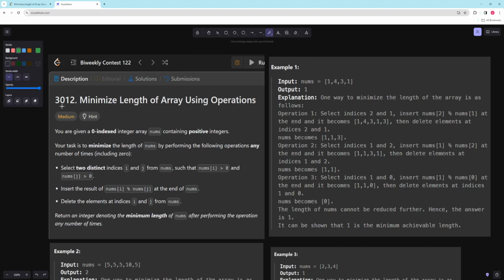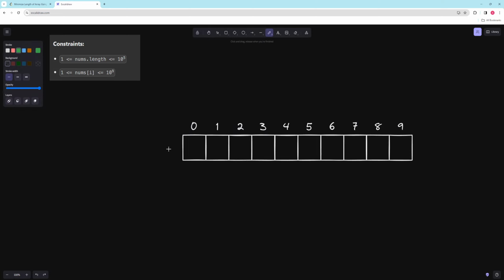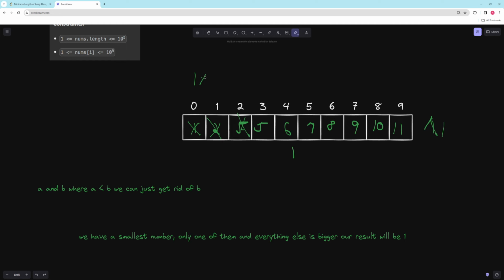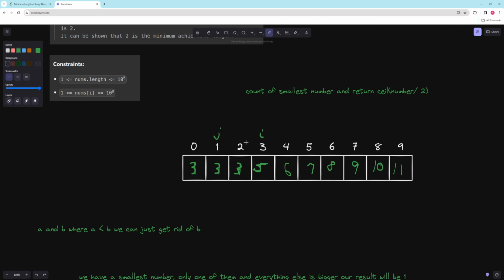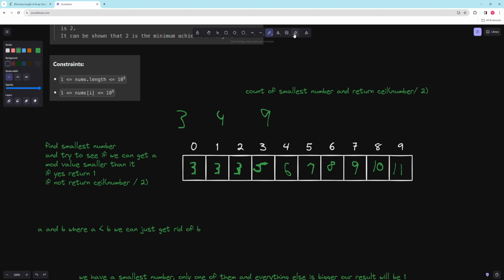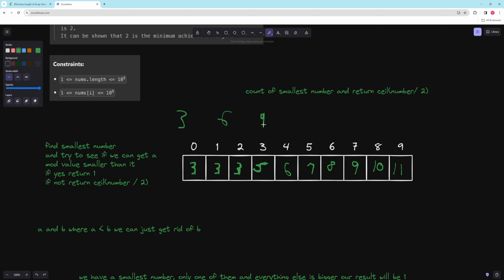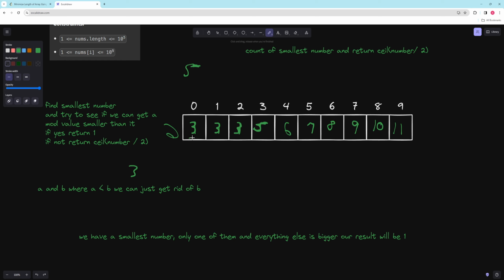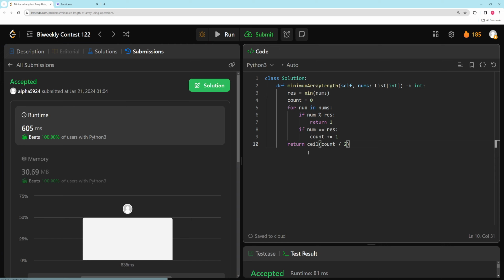LeetCode 3012 - Minimize Length of Array Using Operations - Python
Solution, explanation, and complexity analysis for LeetCode 3012 from Biweekly contest 122 in Python